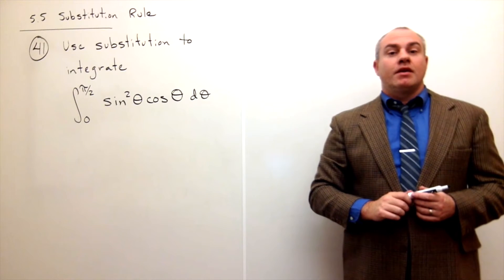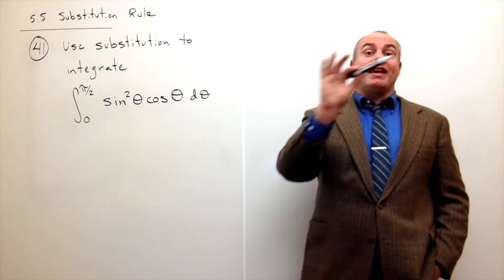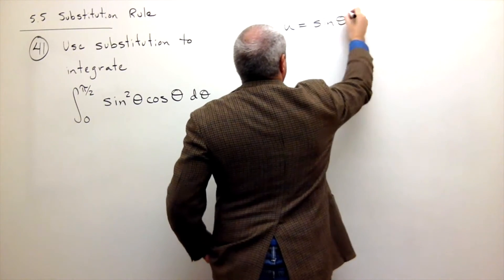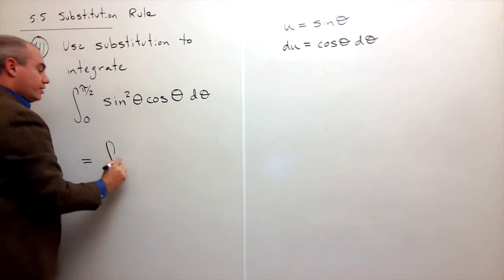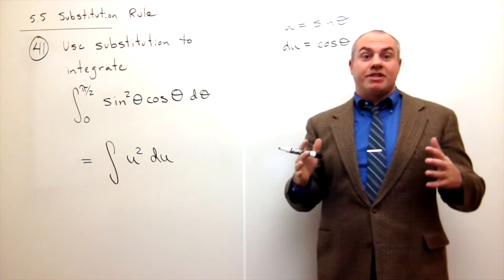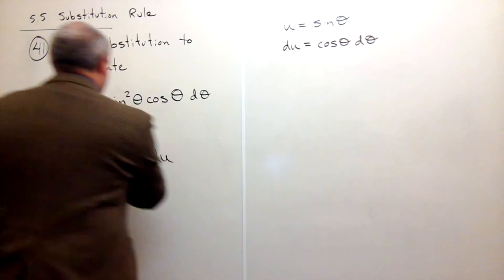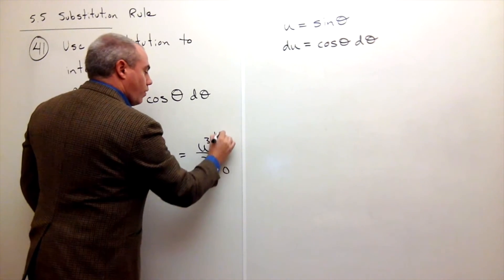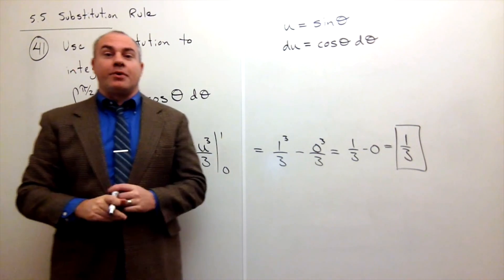Substitution Rule, Example 6